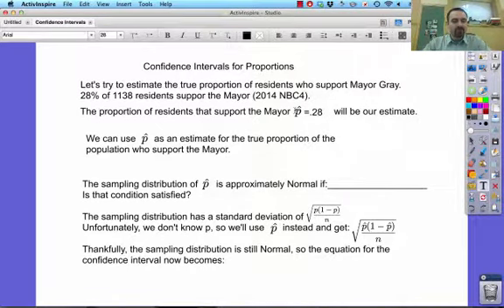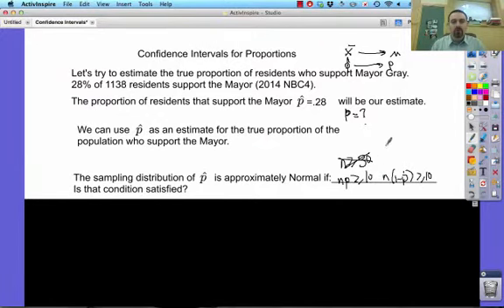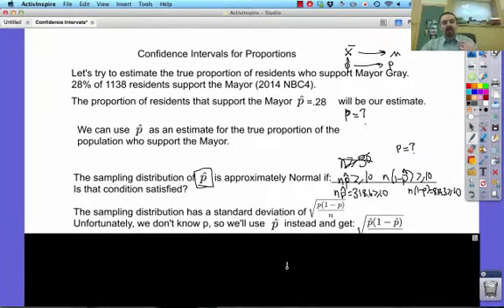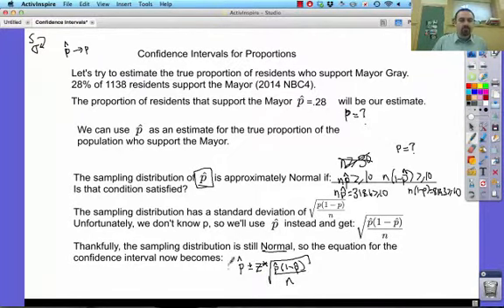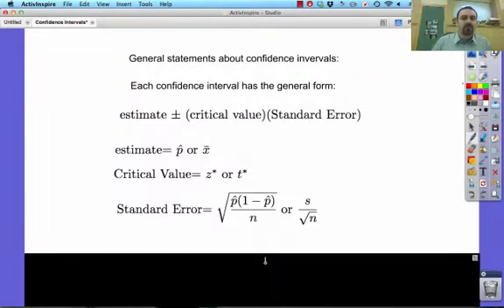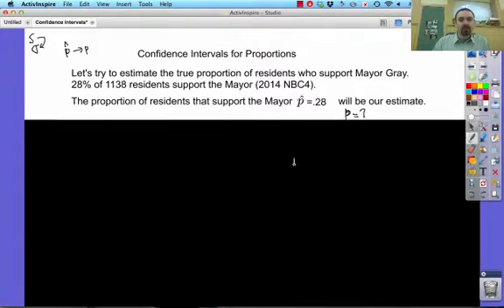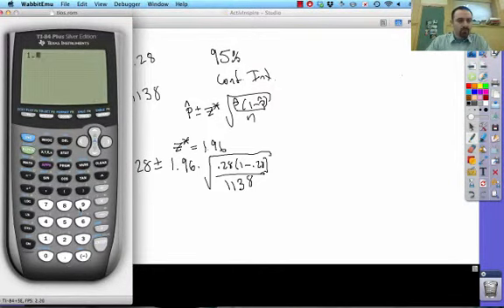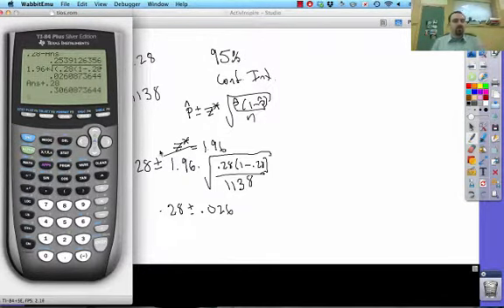Conf Int for Props